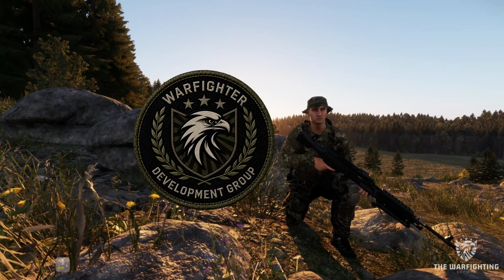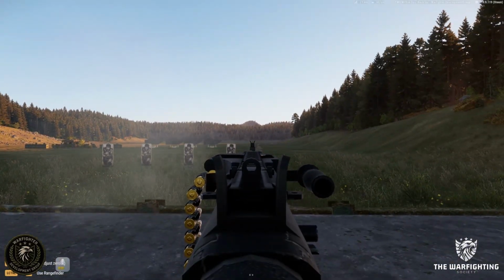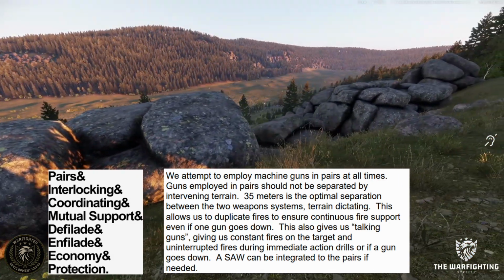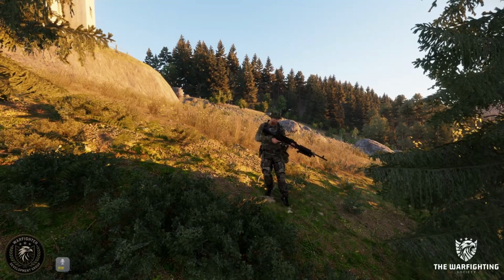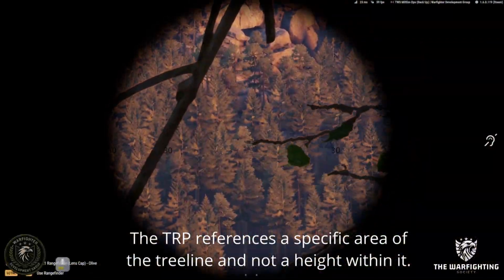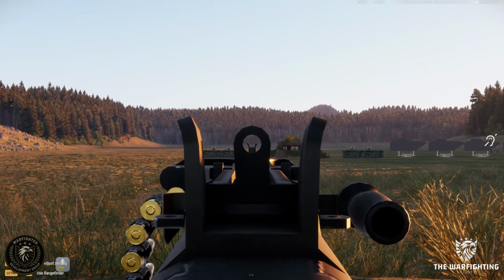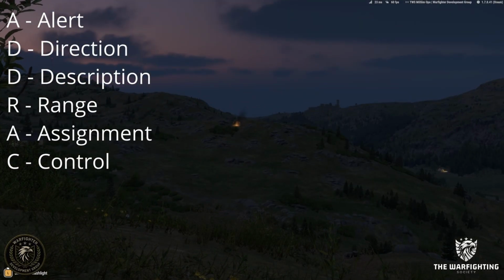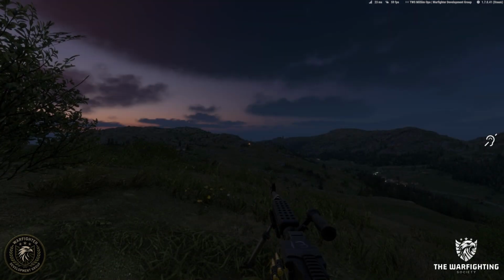In Depth MG Review | WDG | 05/27/2026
A very concept & doctrine-heavy class on machine guns. Almost all of the information presented here is backed by the USMC's MACHINE GUN EMPLOYMENT B3N4478 STUDENT HANDOUT.
Assistant gunner responsibilities were only glanced over during this review due to the current gamisms present in Arma Reforger.
Somehow got through this video without defining shifts & lifts and only quickly mentioned their existence...
Please know
Shift Fire: Continue firing, but adjust fire left or right. The direction should be stated or, at the very least, abundantly clear.
Lift Fire: Cease fire. NOT, elevate or shoot higher.

Additionally,
Mad Minute: A brief, high-volume burst of maximum effective fire delivered to rapidly suppress or overwhelm the enemy, gaining fire superiority–can be greater or less than 1 min.
Silence, Violence, Silence: Remain quiet until contact is made or initiated, unleash overwhelming and coordinated firepower to gain fire superiority, then immediately return to observation and assessment. Repeat until the desired effect has been achieved or change is necessary.
Timestamps
00:00 Introduction
00:25 Classification of Fires
05:04 PICMDEEP/Employment Principles
07:03 MORT/Displacement Considerations
10:28 TRPs + Defensive Considerations (brief)
12:53 Definitions
14:36 Defensive Considerations Revisited
14:55 ADDRAC/Fire Commands
16:52 Fire Rates
19:06 Talking Guns
20:17 Example 1
21:14 Communicating Ammo Status
22:35 Example 2
23:38 Talking Guns Responsibilities
24:12 Rolling Guns Explained
24:33 Major Takeaways & Closing Remarks